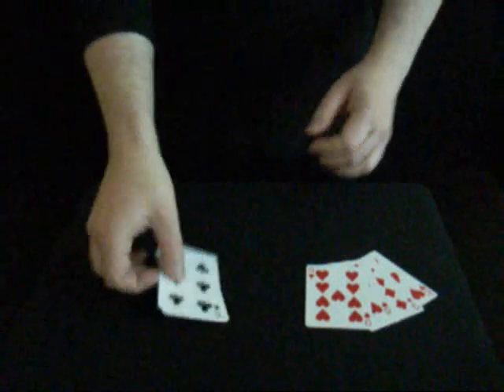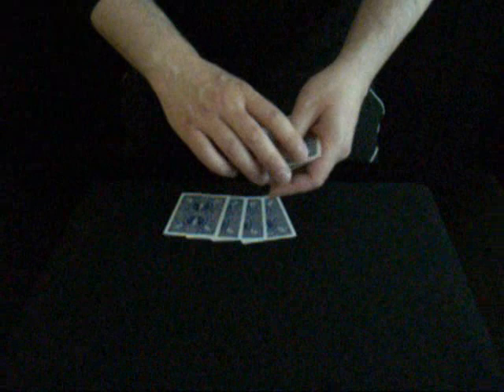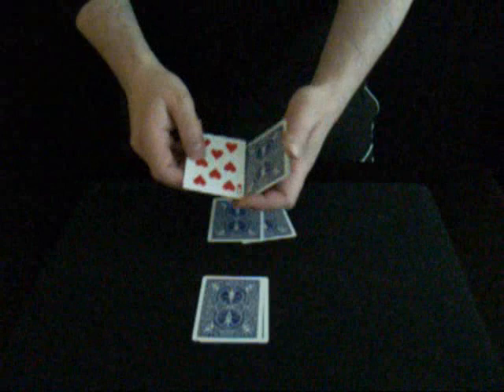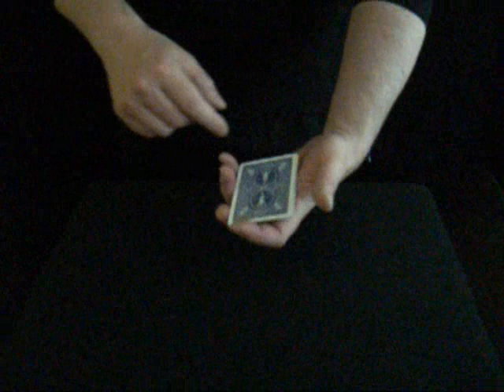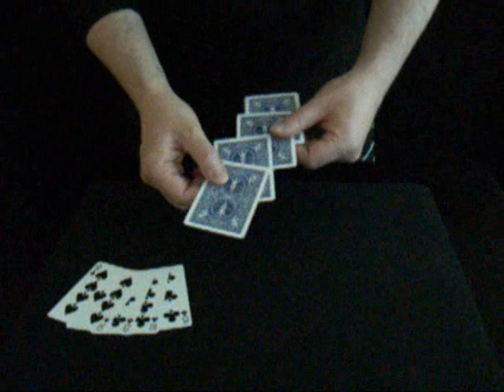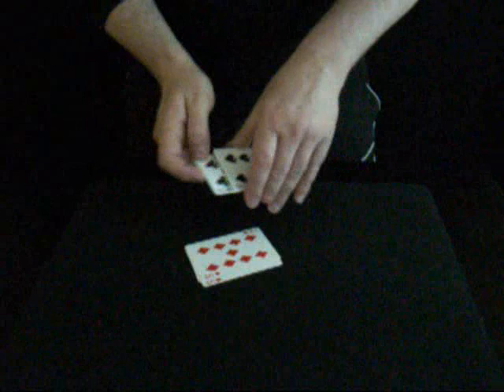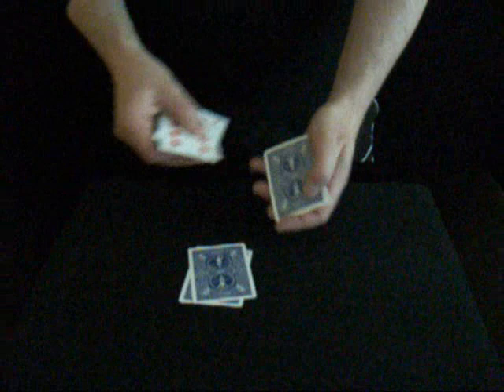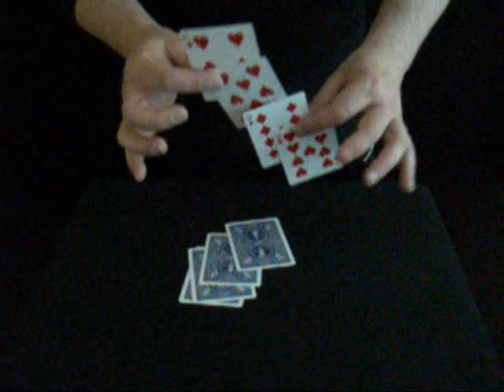OIL AND WATER (No2) - Performed By Swindon Magician Andy Field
Here is Helder Guimaraes Oil and Water effect.  A cool and brilliant version of the classic card trick created by the 2006 FISM world champion.